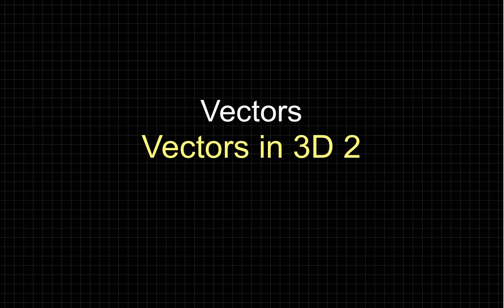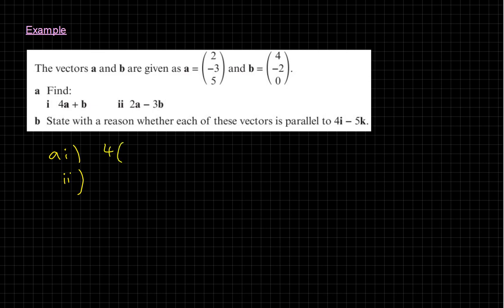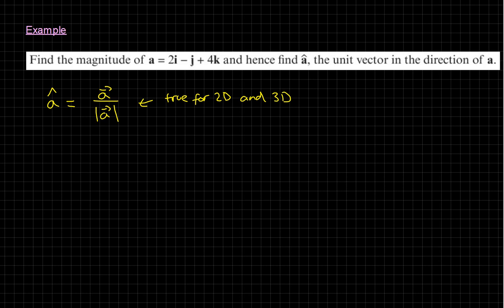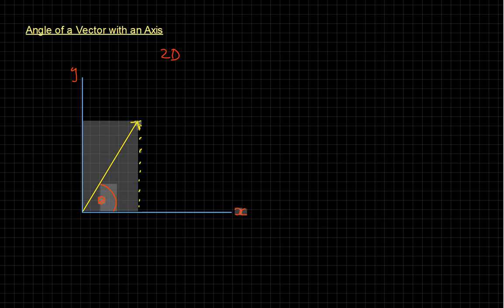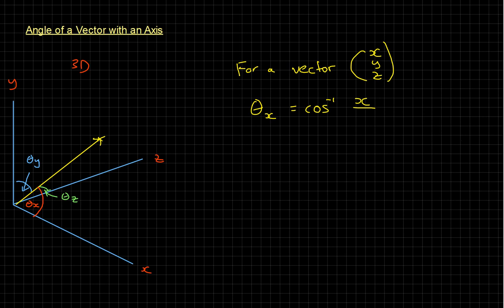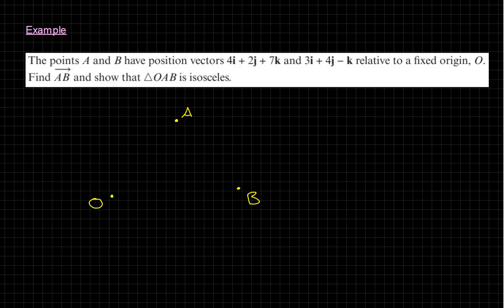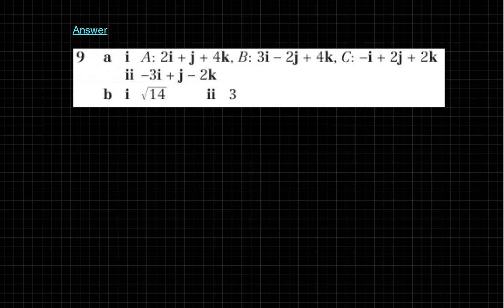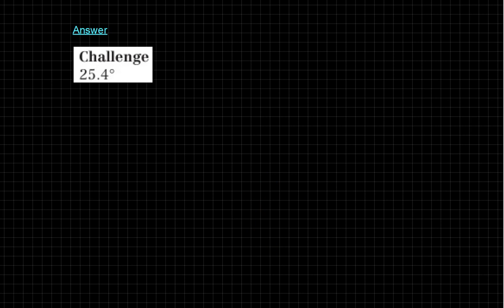P09 — Vectors — Vectors in 3D — Part 2